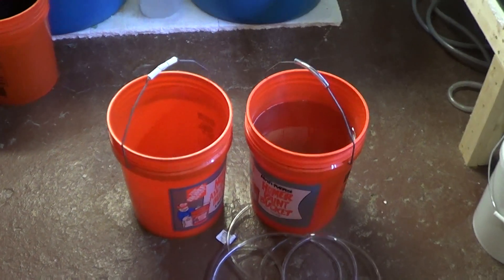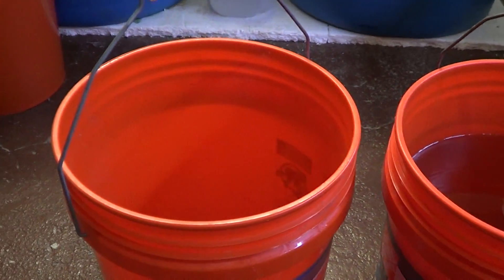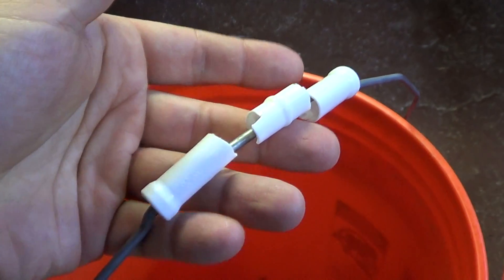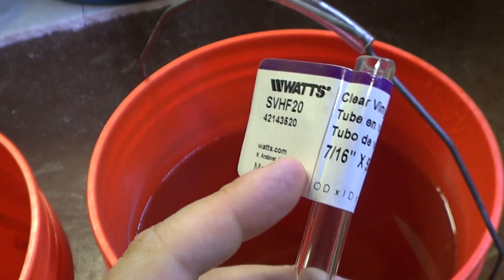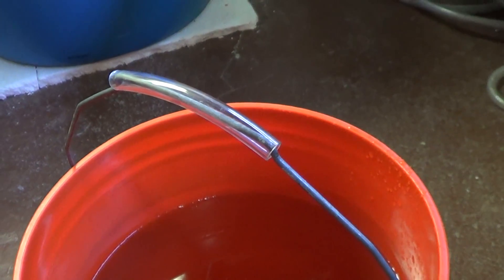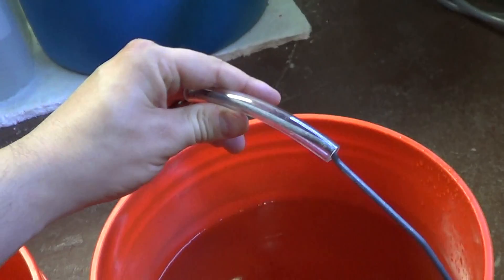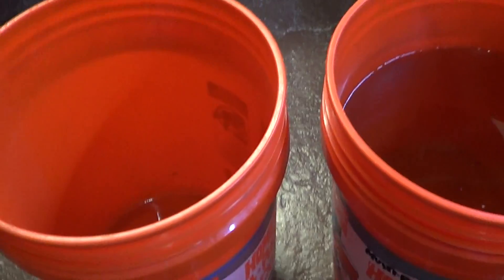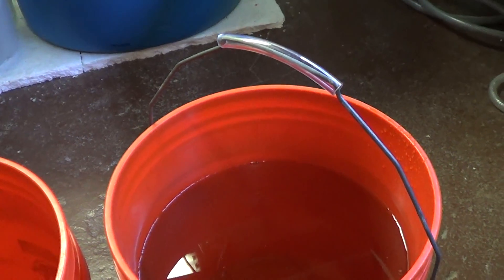#300: How to Fix the Handle on a 5 Gallon Bucket - Tank Tip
Everyone has old buckets laying around with broken handles. Go fix them! It only takes a minute and will greatly extend the life of your buckets. tubing flexes a little more than the original plastic handles, so the thicker and more rigid the tubing you use, the more comfortable it will be to carry.